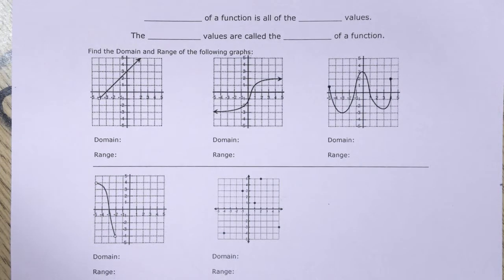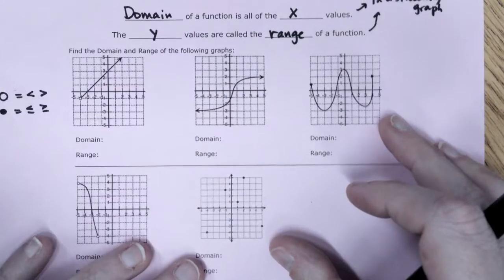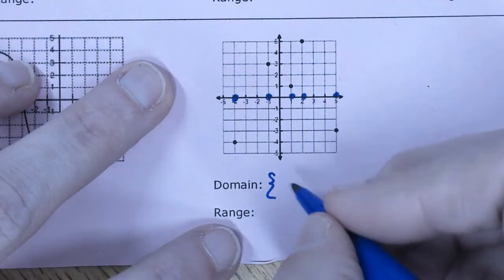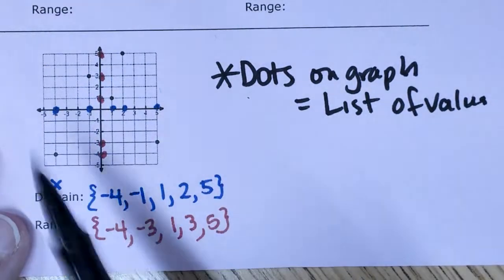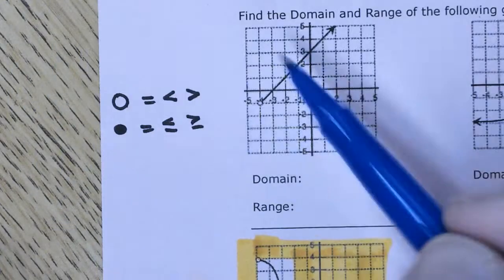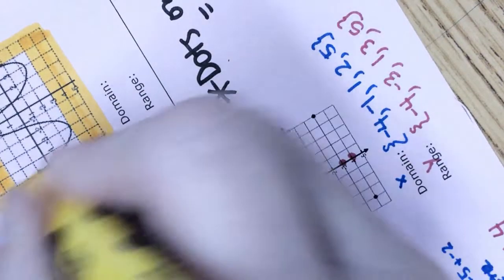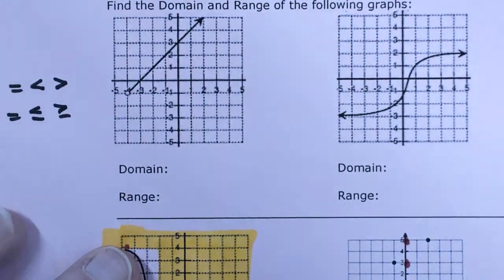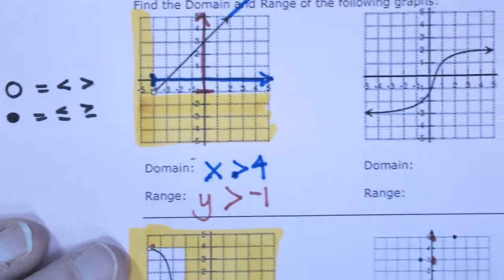Domain and Range of Graphs